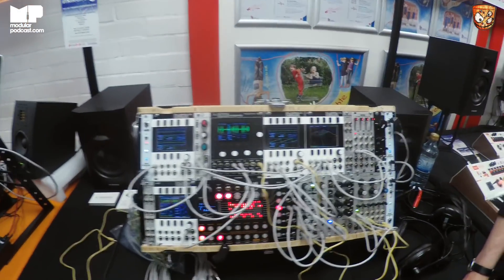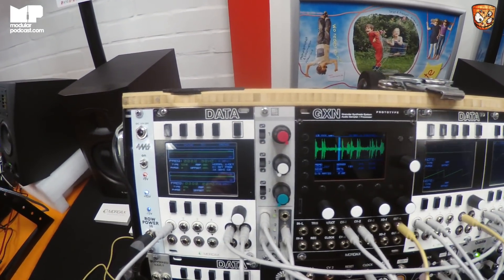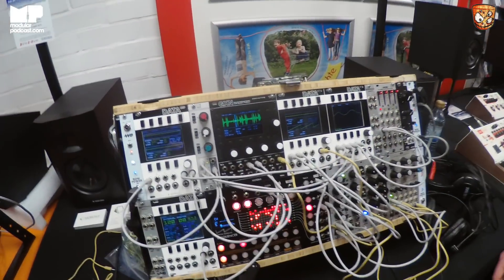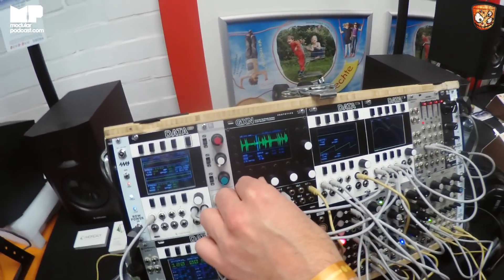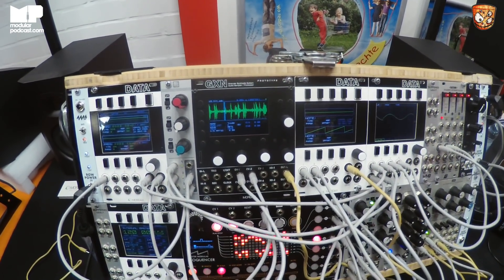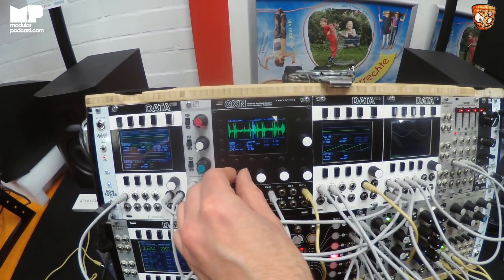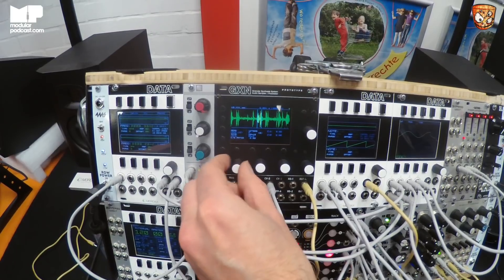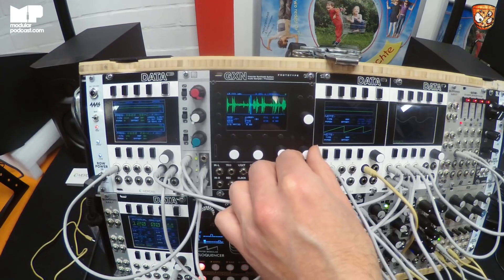Granular Synthesis with GXN from Mordax at Superbooth 2018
Brandon from Mordax takes us through the current state of the developing GXN prototype (out later this year) and gives us a speaker tearing granular synthesis demo modulating grain size and position across a range of samples. It's great to see granular synthesis being pushing and explored more in the eurorack format.